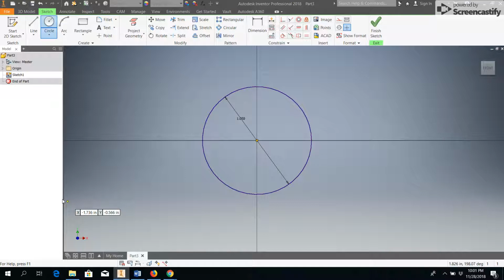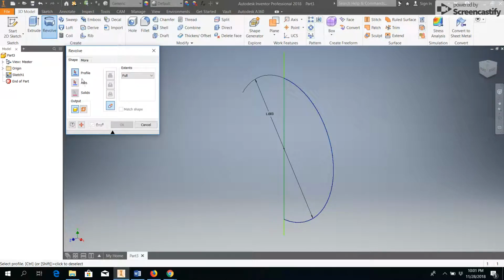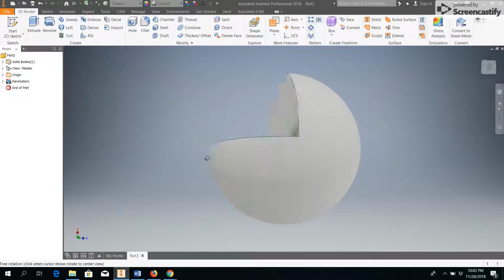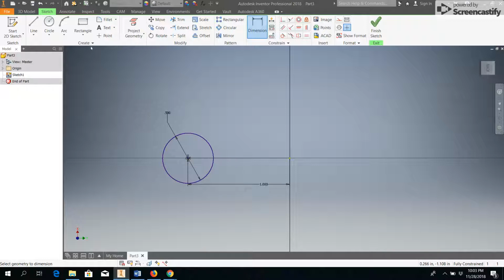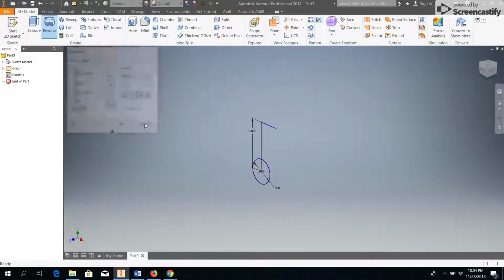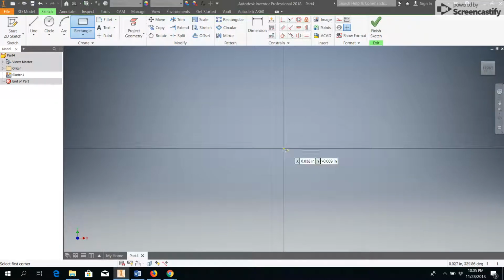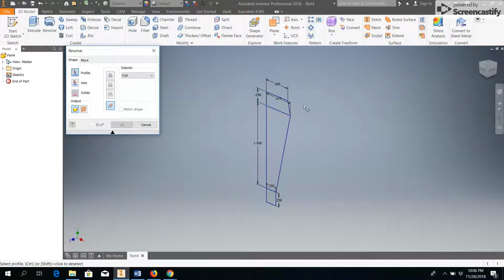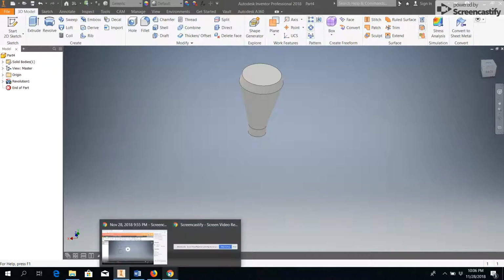revolve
this video shows how to use the revolve tool in autodesk inventor